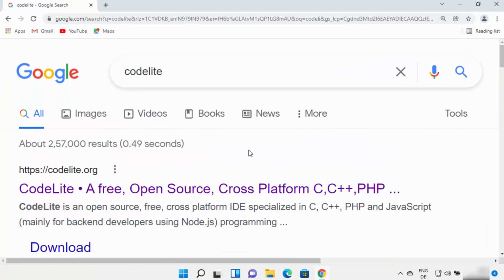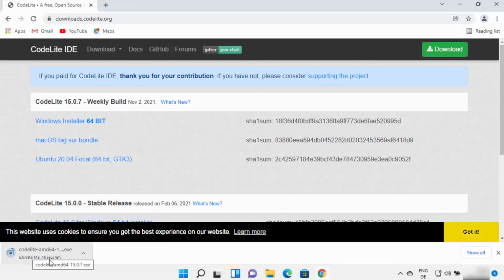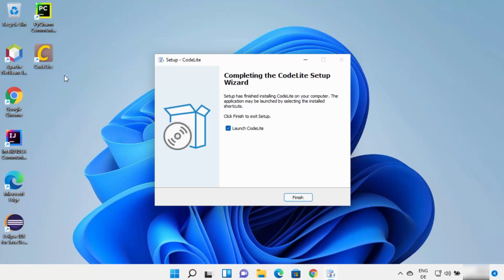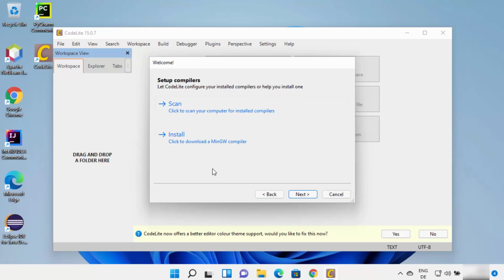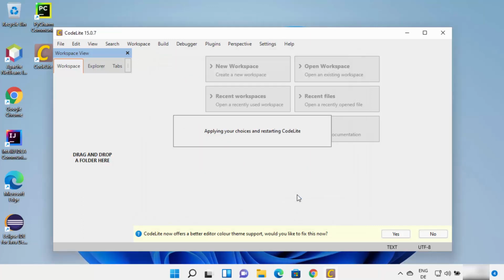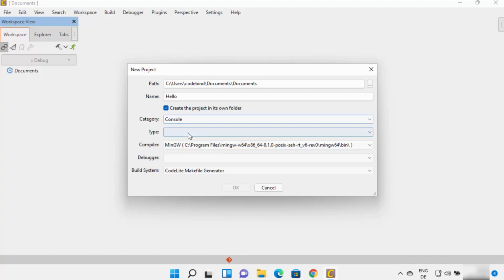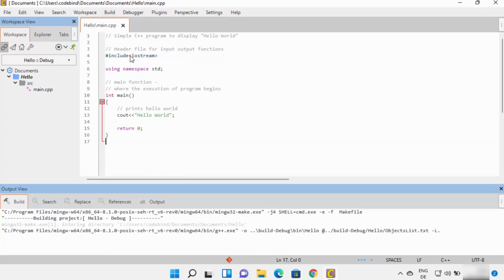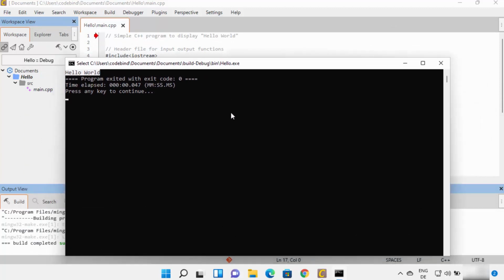How To Install CodeLite IDE On on Windows 11 For C \ C++ Programming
In this video we will see How to Install CodeLite IDE on Windows 11. So let us see how to Download CodeLite IDE Offline Installer and Install CodeLite IDE for Windows 11 PC. CodeLite is a free and open-source integrated development environment (IDE) for the C, C++, PHP, and JavaScript programming languages.

How to Download, Install & Use Nox App Game Player